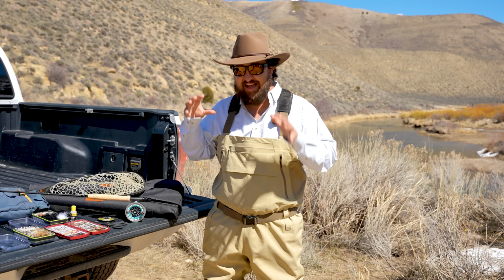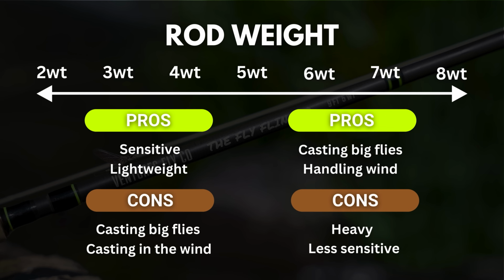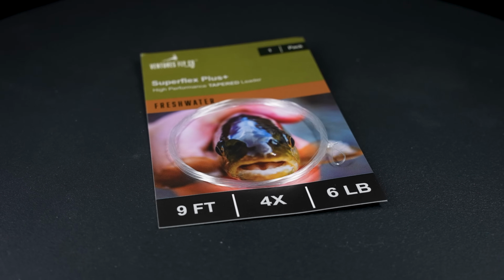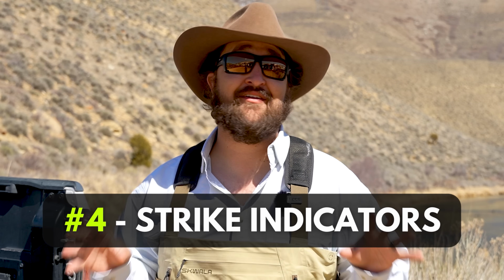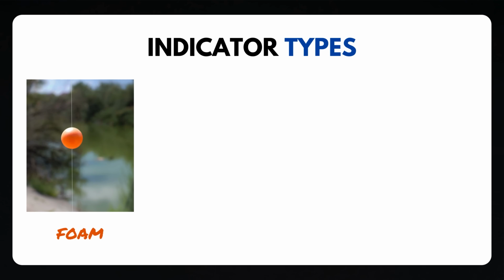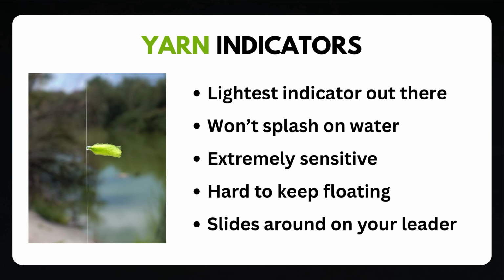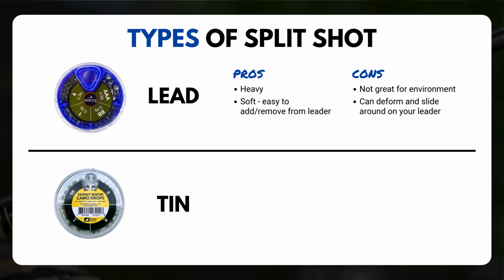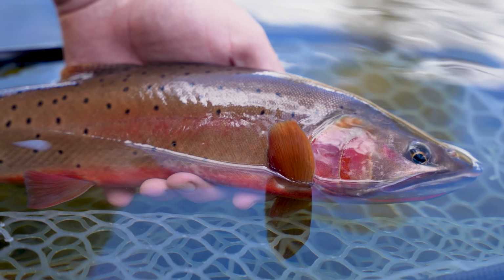Must-Have Fly Fishing Gear for Nymphing [Beginners Start Here!] | Episode 3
🐟 Want the FREE Nymphing Pocket Guide?
– instant PDF that shows you a simple system to nymph any river and stay in the strike zone longer.

🤝 Get Deeper Help & Feedback (Free Community)
Join our free Ventures Fly Co. Skool group for Q&A, gear breakdowns, and behind‑the‑scenes lessons

About this video:

If you’re getting started with fly fishing and want to learn how to nymph, this video breaks down all the essential gear you need for nymphing success. From fly rods and reels to leaders, tippet, strike indicators, and split shot, we cover the complete fly fishing setup for nymphing — no fancy euro nymphing rod required. Whether you're fly fishing rivers, small streams, or lakes, this beginner-friendly guide will help you understand what gear actually matters, how to choose the right nymphing gear, and how to avoid common mistakes. Perfect for beginner and intermediate anglers looking to build a simple, effective fly fishing nymph rig.